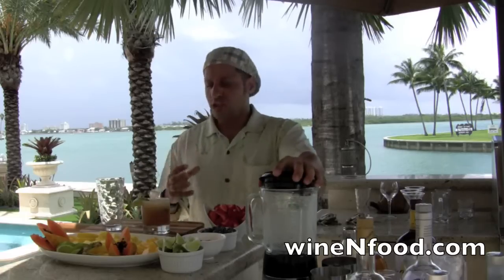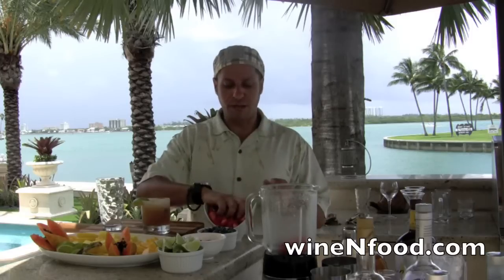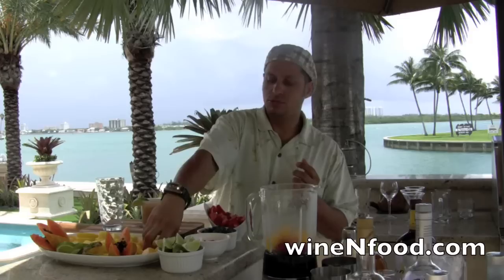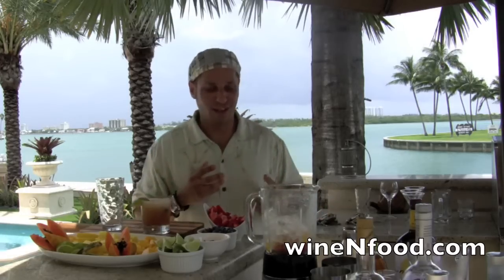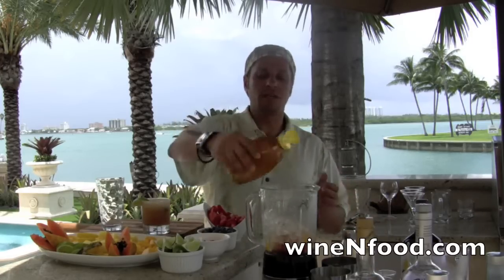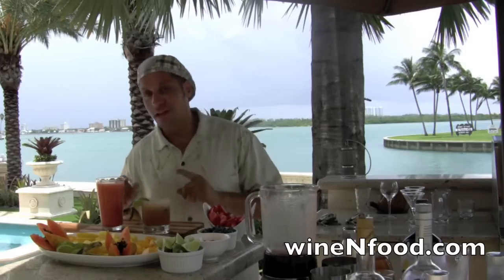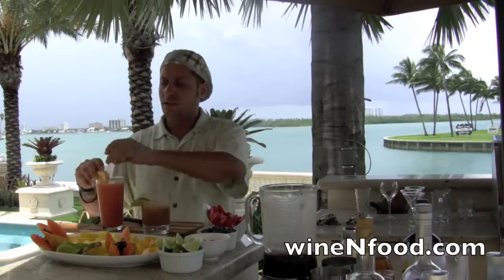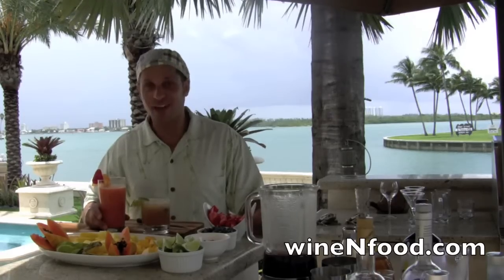Frozen Daiquiri Tropical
Ingredients;
1 Part Rum,
1 Handful Chopped Mango,
1Handful Chopped Strawberries ,
1 Tbsp Honey(Optional)
Please visit us on our online restaurant for more videos, Ingredients n recipes.